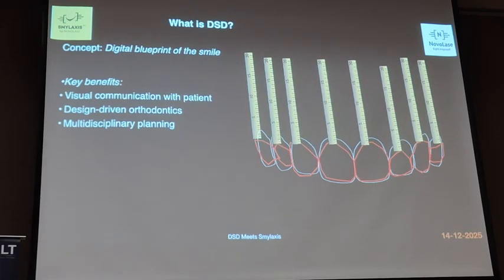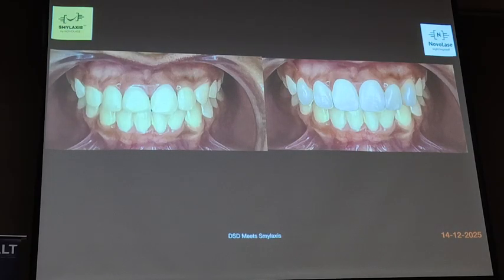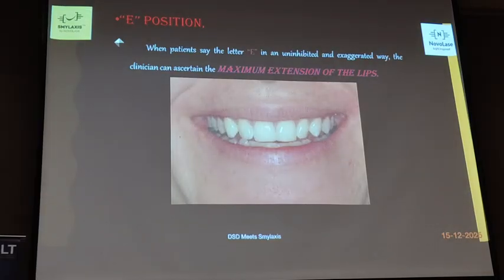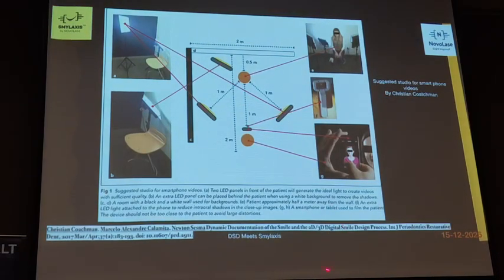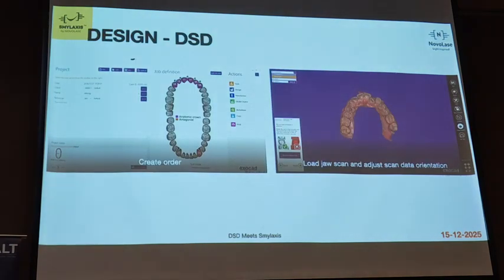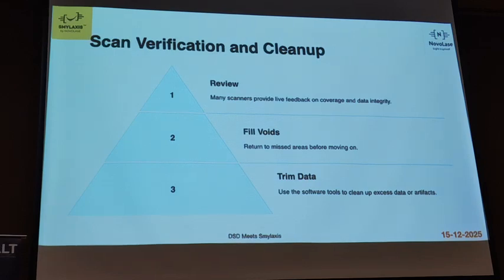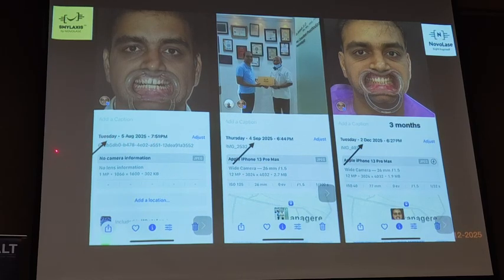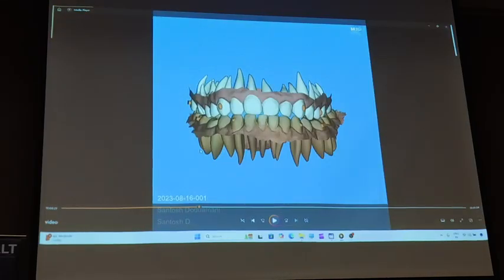Digital Smile Design & Modern Dentistry | Malaysia International Presentation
I am pleased to share my international presentation delivered in Malaysia, focusing on Digital Smile Design (DSD) and its integration with modern, precision-driven dentistry.
This lecture highlights how digital workflows are transforming:
Smile design and esthetic planning
Orthodontic–prosthodontic synergy
Predictable, patient-centric outcomes
Technology-driven dental practice growth
The presentation reflects real-world clinical perspectives and digital protocols that enhance accuracy, communication, and treatment acceptance in contemporary dentistry.
📍 Venue: Malaysia
🎓 Topic: Digital Smile Design & Precision Dentistry
👨‍⚕️ Speaker: Dr. Santosh Doddamani, Prosthodontist